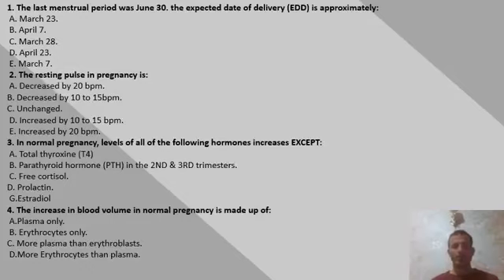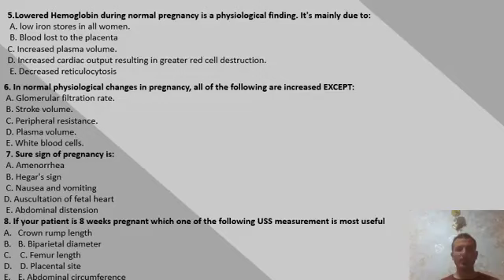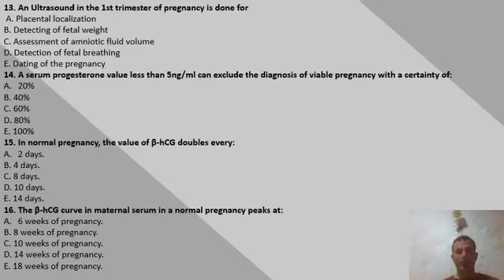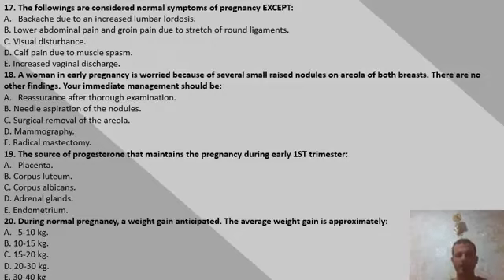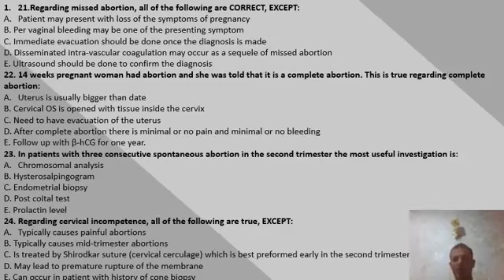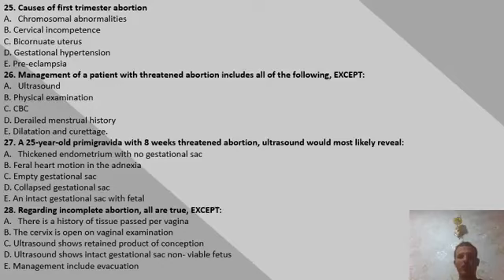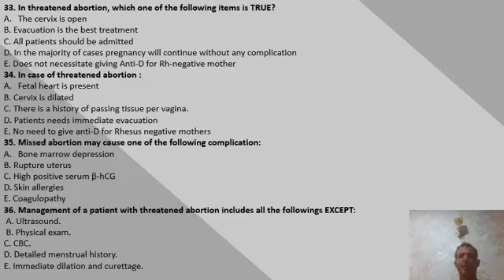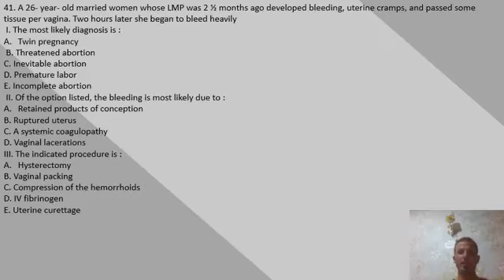clinical round for malaysian students MCQs 13 6 2020 by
clinical round for malaysian students
 MCQs
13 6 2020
by Dr Ibrahem Allam
 assistant lecturer Obs& Gy